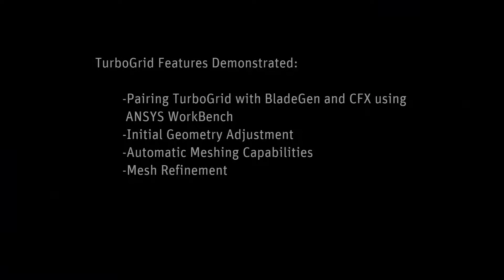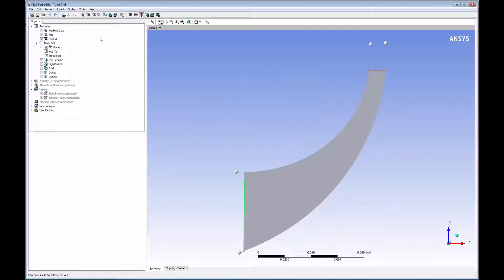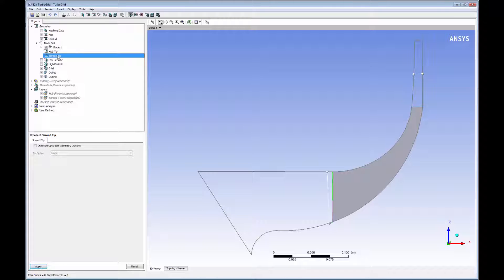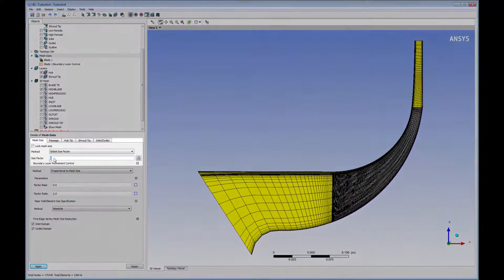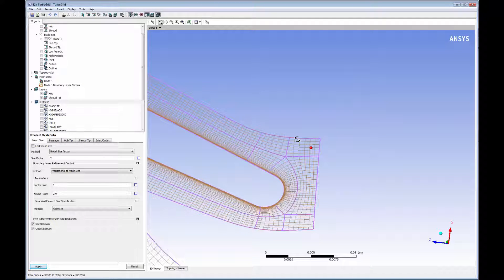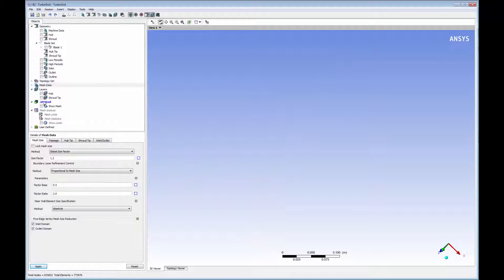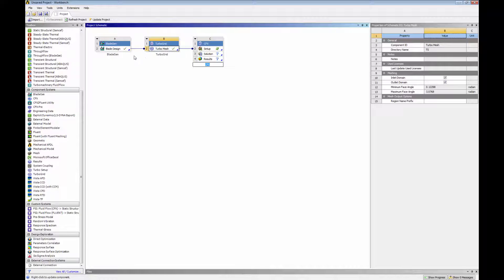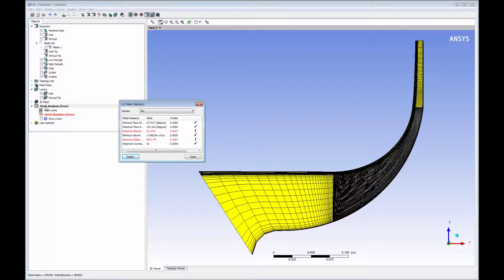ANSYS TurboGrid: High Quality Mesh Generation within an Iterative Design Process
This video demonstrates the capabilities of TurboGrid in the context of an iterative refinement process within Workbench. Initial geometry adjustment, mesh creation/refinement, mesh quality and pairing with other products - like BladeGen and CFX - are discussed in this video.  ANSYS CFX computational fluid dynamics software delivers fast, reliable and accurate CFD simulations.  CFX is the leading turbomachinery simulation solution.